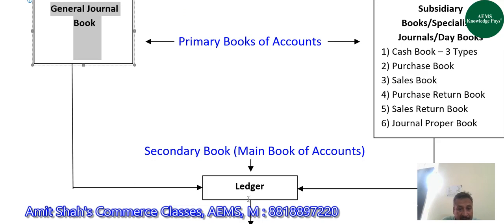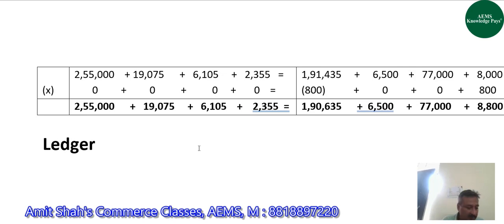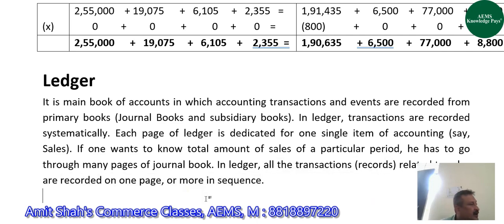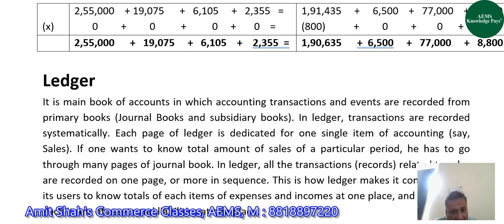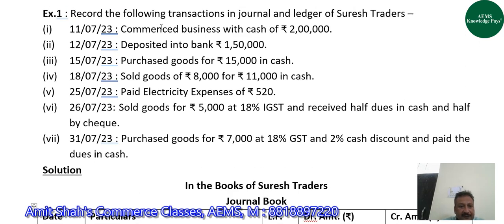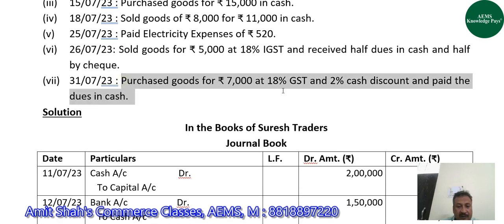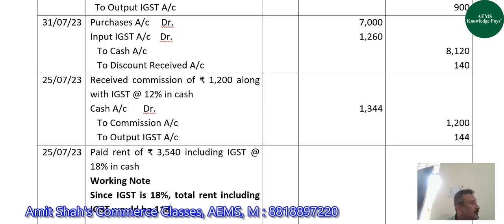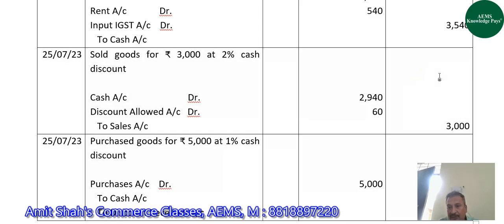XI Accounts, Ledger (Lecture-1)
Financial Accounts, Ledger (Lecture-1) meant for Commerce & Management Students